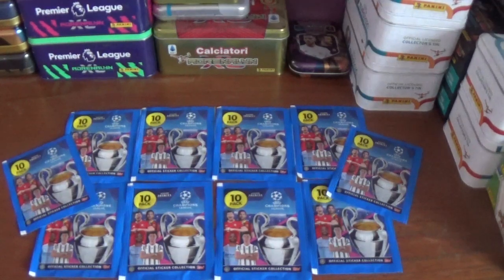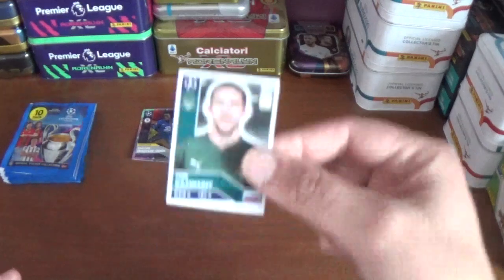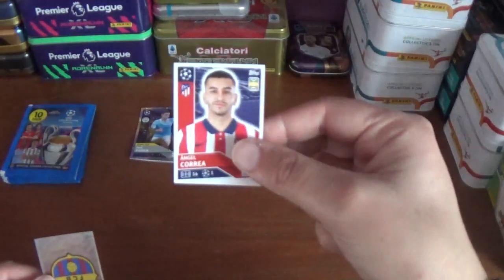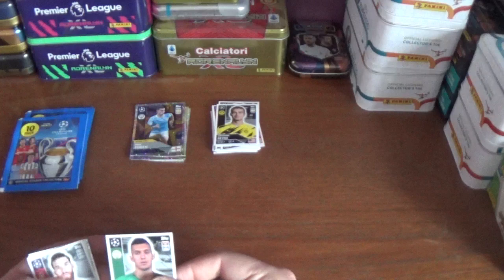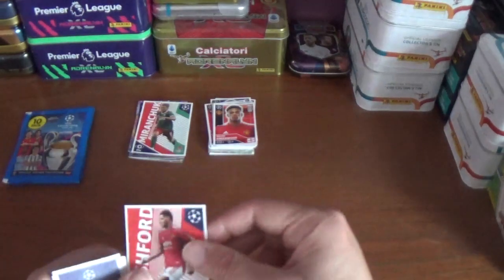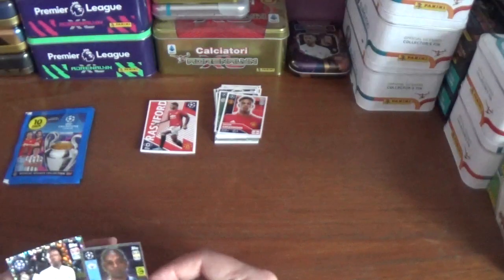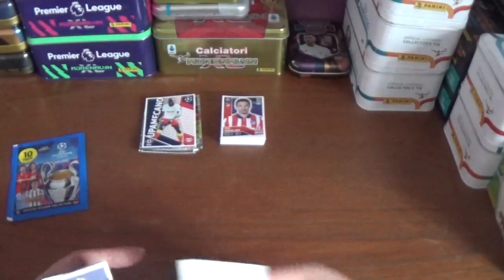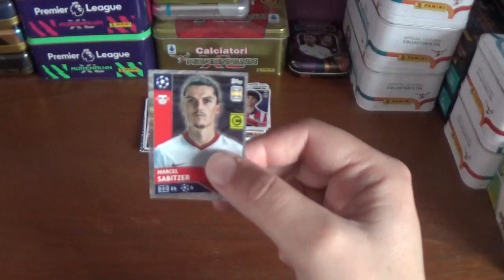10 PACK OPENING!!!!/100 STICKER'S/Topps UEFA Champion's League 2020/21 Official Sticker Collection.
Opening 10 Packet's of Sticker's, for the Topps UEFA Champion's League 2020/21 Official Sticker Collection. Each packet contain's 10 Sticker's & each pack retail's for £1, a total of 100 sticker's in the opening.